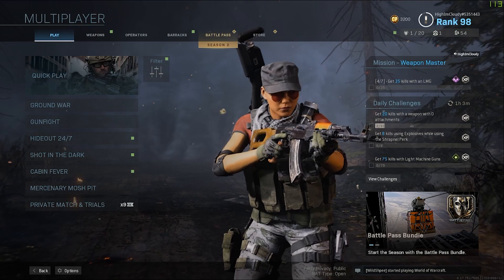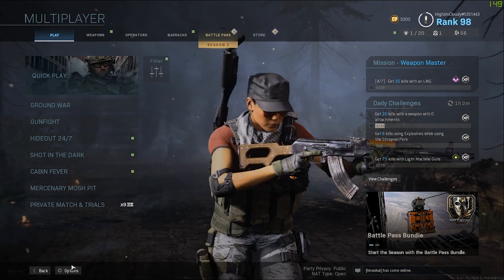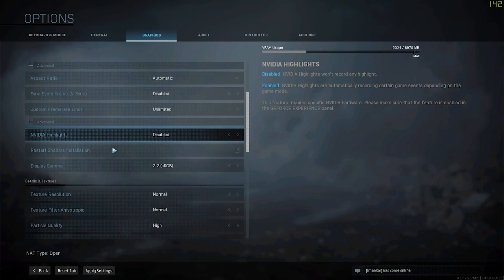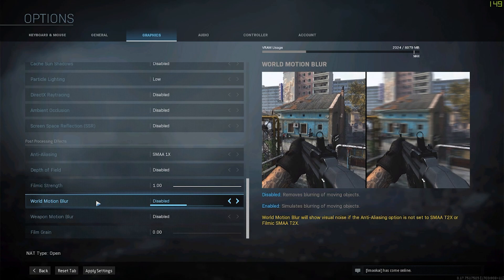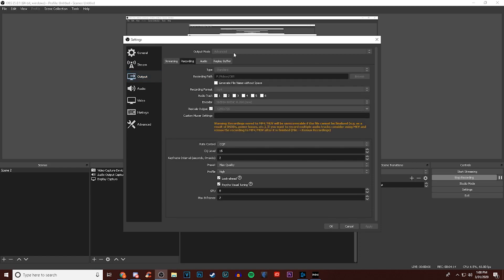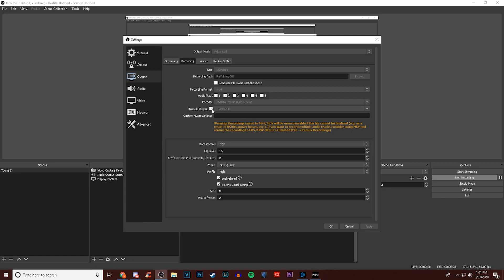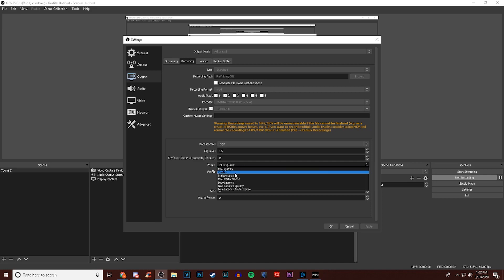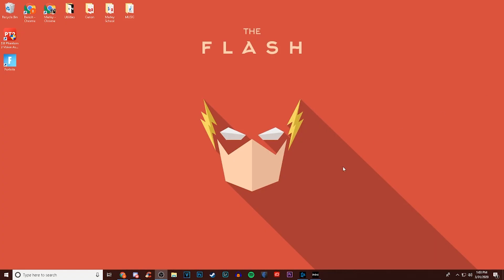BEST SETTINGS FOR WARZONE & OBS! (2020)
In this video I show you the best settings for warzone and obs in 2020. These are all the settings i use to game and record at the same time and get good quality recording without sacrificing gaming performance.

My setup is:
i7-4790K
GTX 1080
16GB Ram
500GB SSD

If you enjoyed, a positive rating is much appreciated.